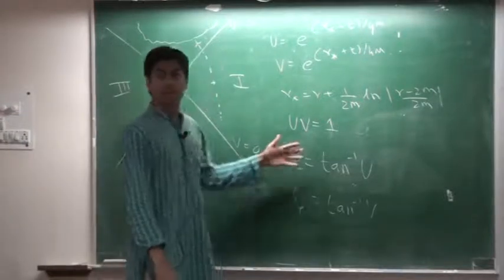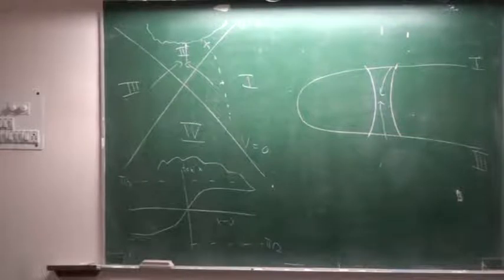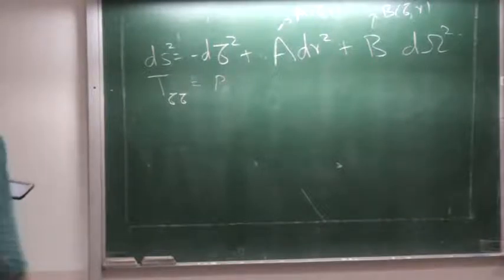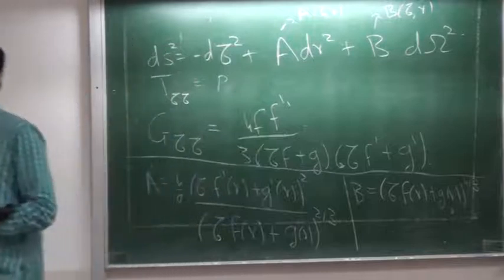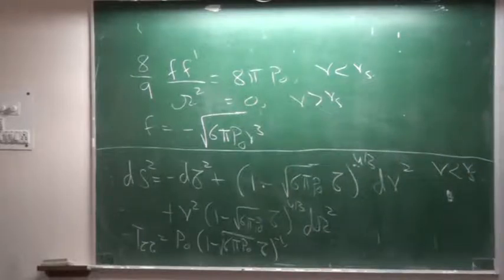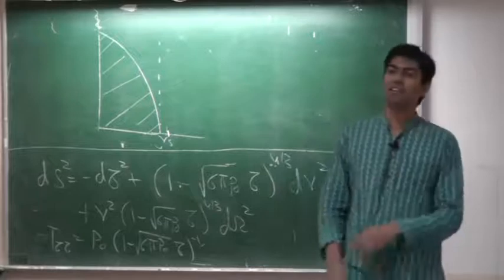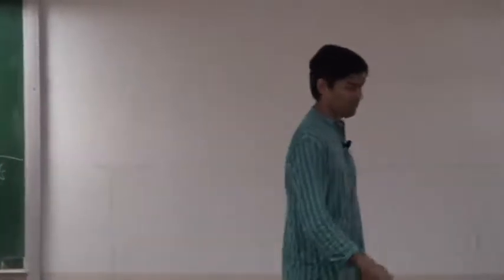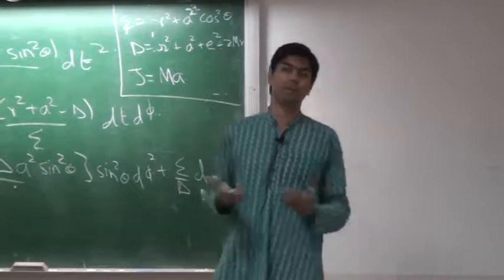Suvrat Raju ; Black Holes & Their Puzzles ; Lecture - 2